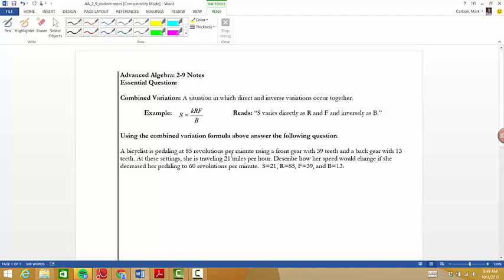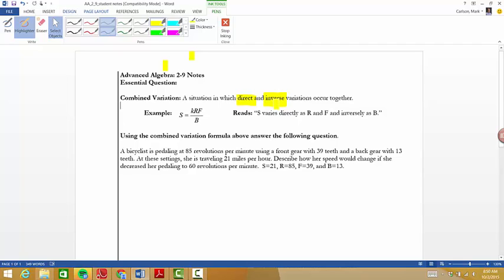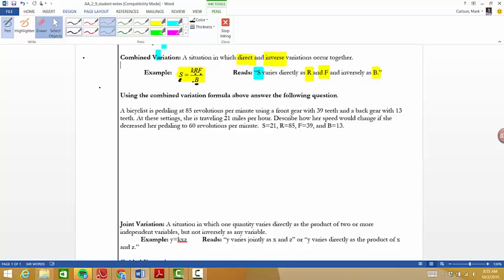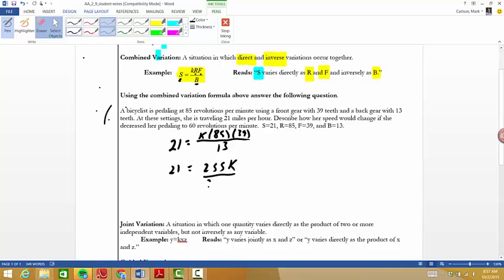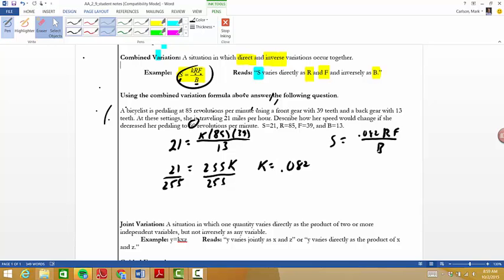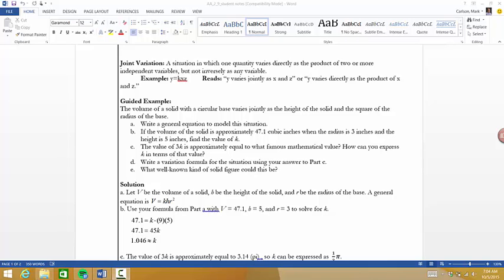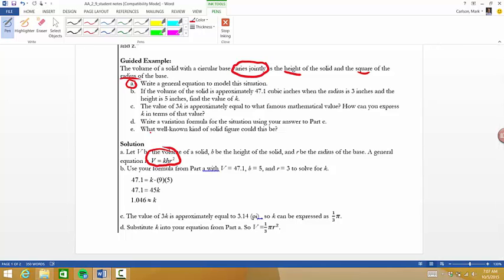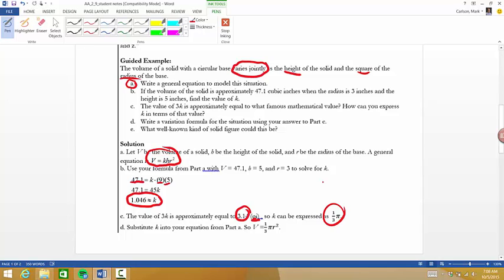Advanced Algebra 2-9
UCSMP 2-9 Advanced Algebra Notes